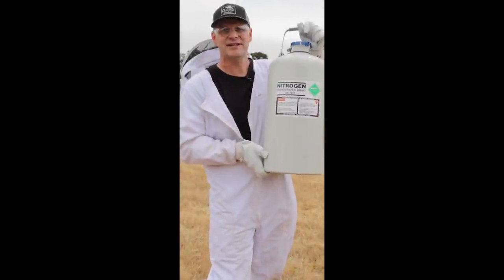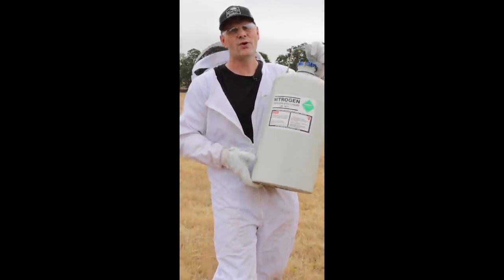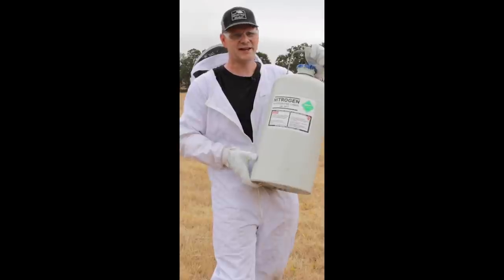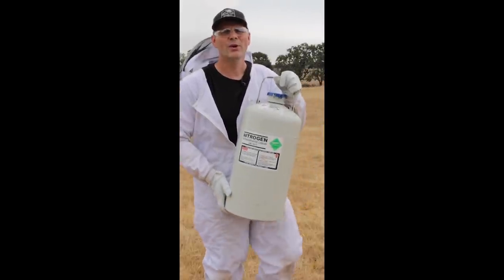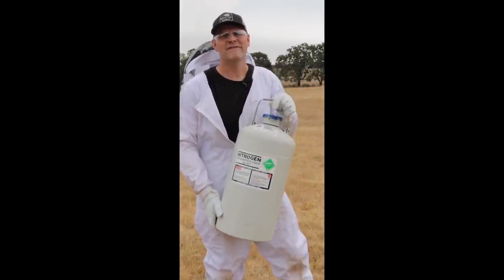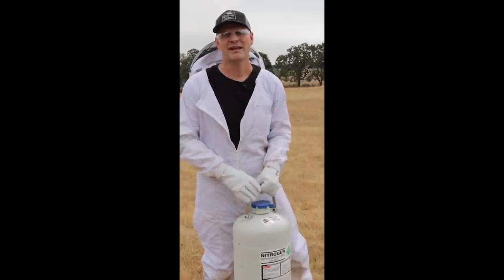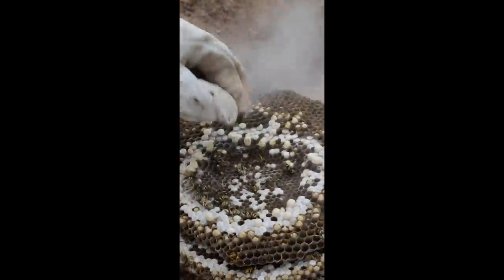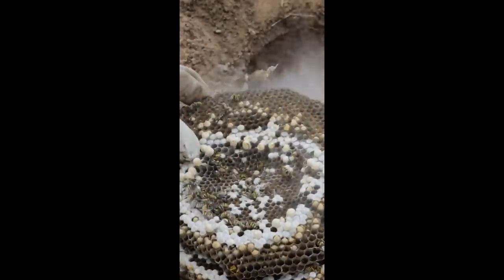Liquid Nitrogen Vs. Yellow Jacket Nest - Youtube Shorts Version - Mousetrap Monday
Liquid Nitrogen vs Yellow Jacket Nest. -200 degrees Frozen.